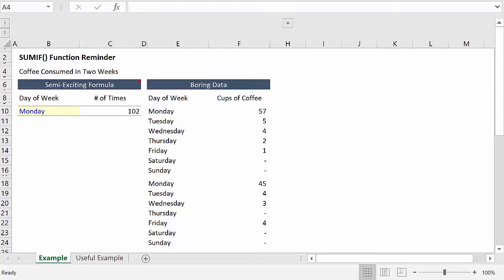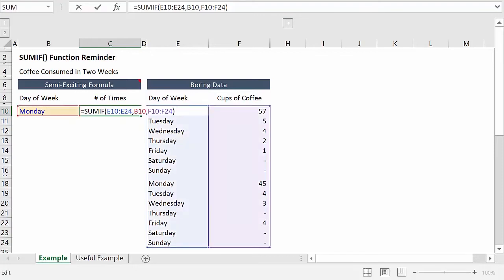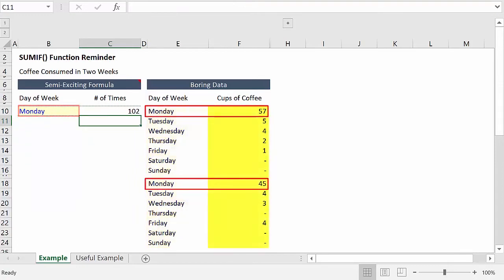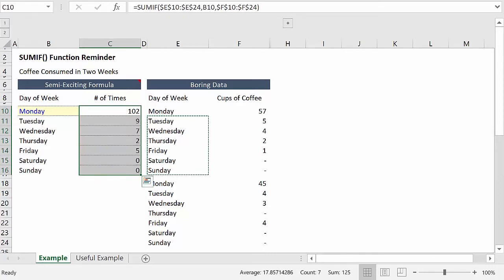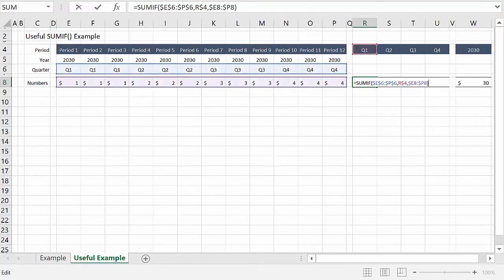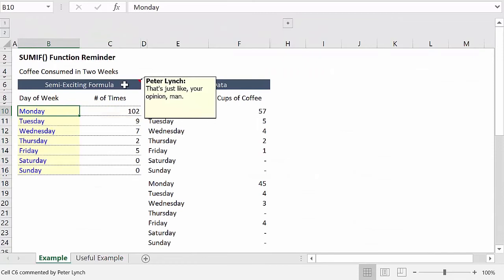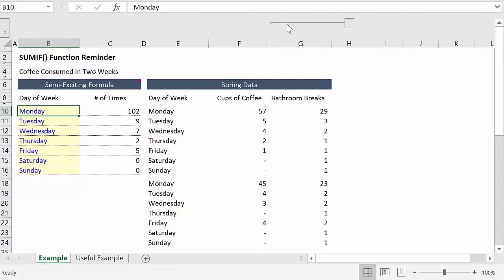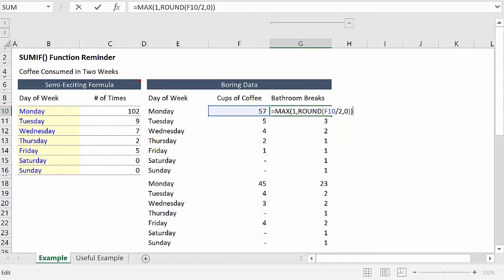Excel: =SUMIF() Introduction.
A quick introduction to the =SUMIF() function in Excel. Skip to 1:15 to see how this function is used to organize monthly information into quarterly and annual periods in a financial model.